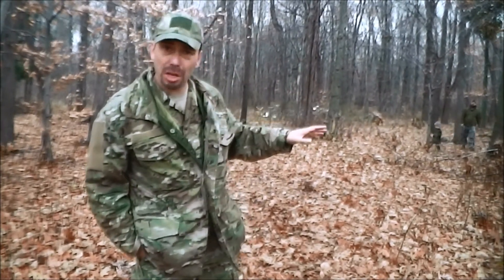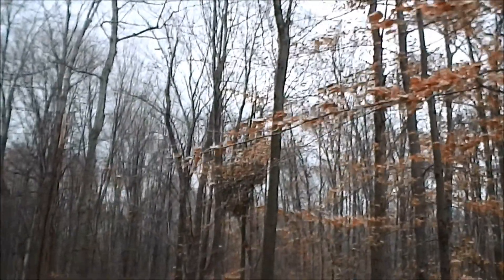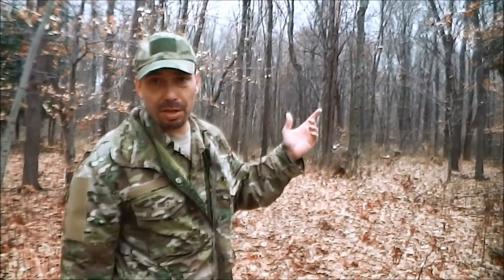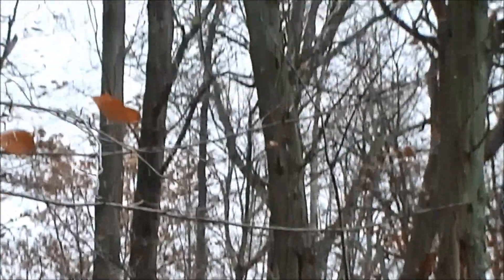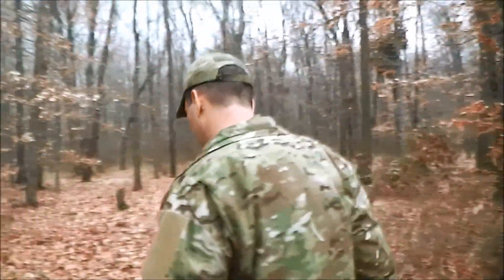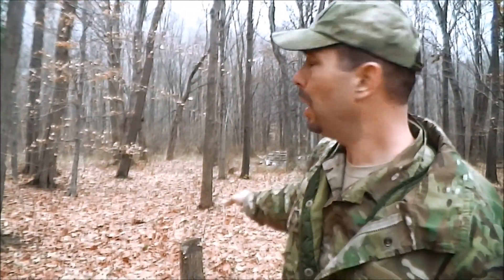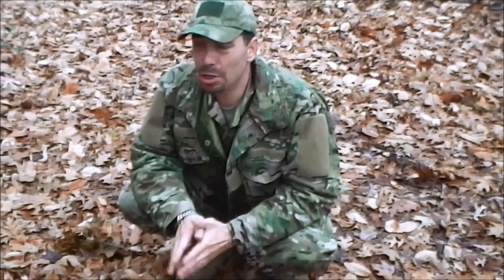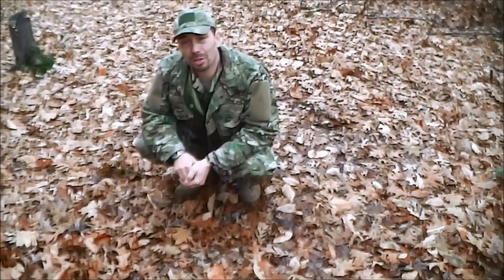Survival Tip- Wind & Widowmakers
School of Self Reliance gives a quick survival tip regarding high winds and keeping an eye out for widowmakers when out and about in the woods.